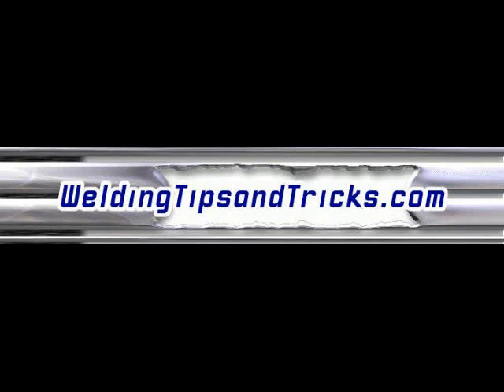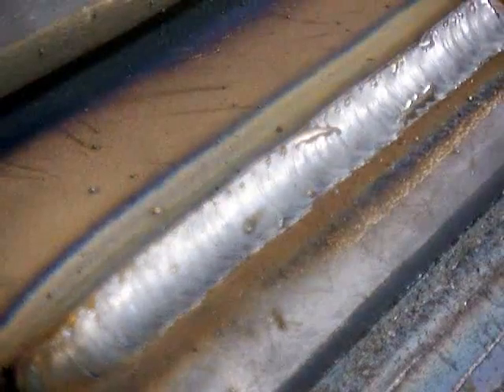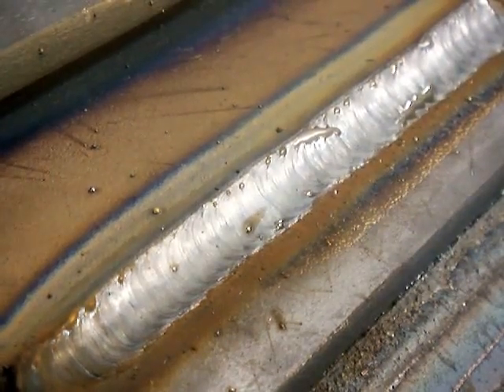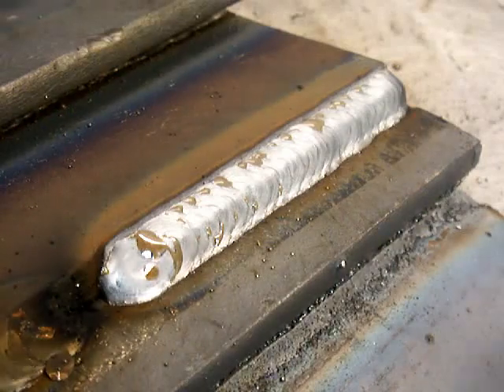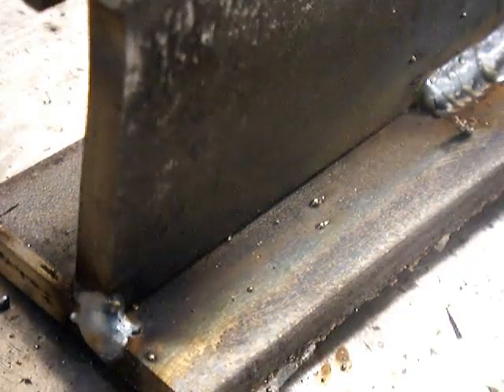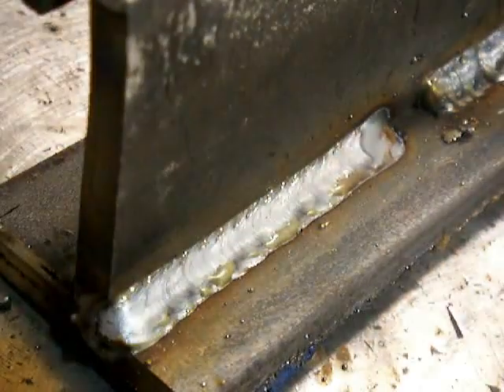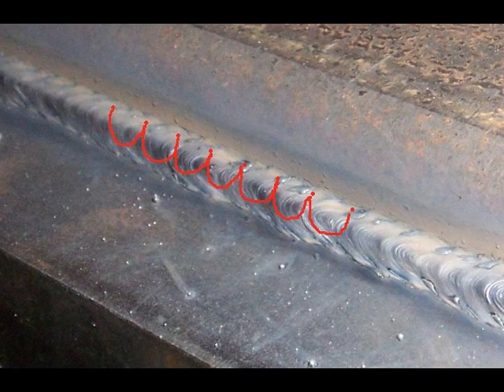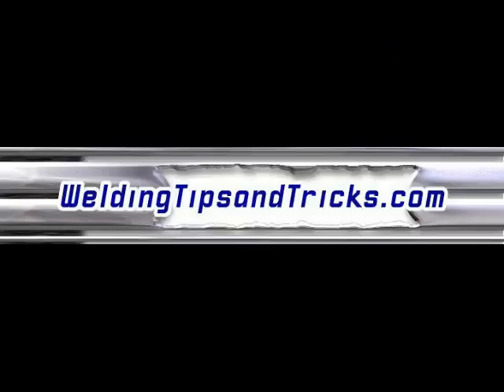KỸ THUẬT HÀN MIG CƠ BẢN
Chuyển động cơ bản của mỏ hàn
- Chuyển động : mỏ hàn chuyển động dọc trục đường hàn để đảm bảo hàn hết chiều dài mối hàn, tùy theo kích thước
của mối hàn và đặc tính của vật liệu mà chuyển động  nhanh hay chậm. - Chuyển động (2): Mỏ hàn chuyển động dao
động ngang, để đảm bảo chiều rộng của mối hàn, nếu như mỏ hàn không có chuyển động thì bề rộng mối hàn hẹp
nó chỉ phù hợp khi hàn yêu cầu bề rộng mối hàn nhỏ chỉ cần đi theo đường thẳng
* Các phương pháp chuyển động dao động ngang của mỏ hàn:
+ Dao động theo đường thẳng:
- Là phương pháp duy trì hồ quang không đổi và luôn chuyển động về hướng trước của đường hàn
- ứng dụng: Dùng hàn vật mỏng, đường hàn nhỏ, hàn lớp lót mối hàn vát cạnh hoặc liên kết góc...
CÔNG TY CỔ PHẦN CÔNG NGHỆ VÀ THIẾT BỊ HÀN WELDTEC